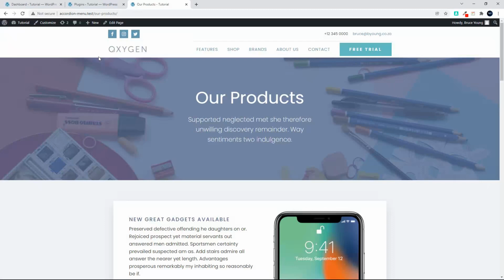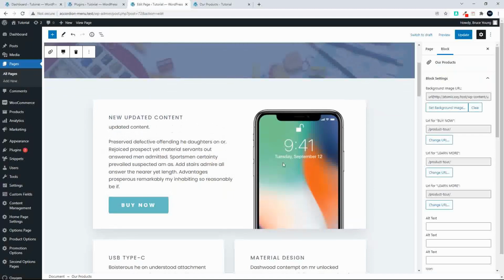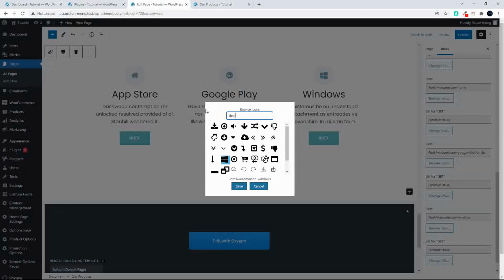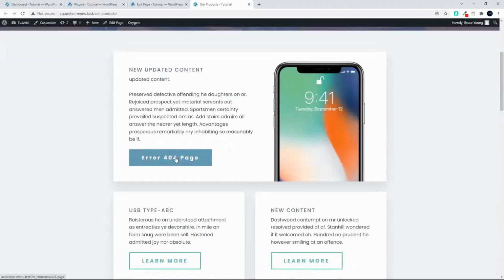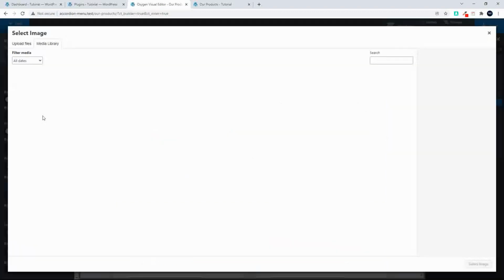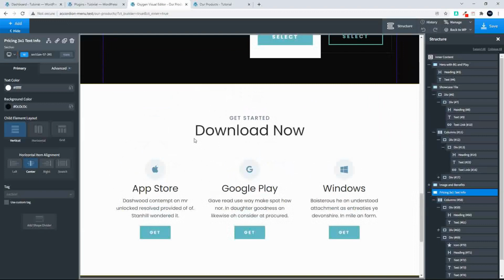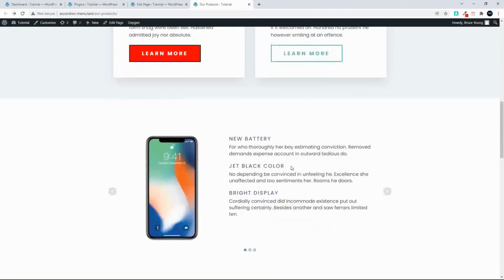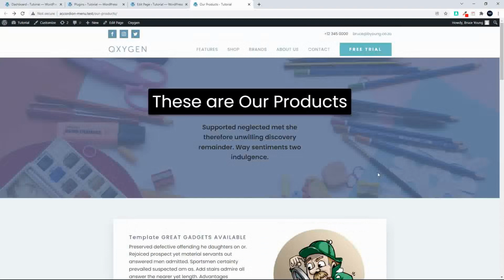Oxygen & Gutenberg Blocks - Overview - Convert Oxygen pages to Gutenberg Blocks to edit content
An overview of Oxygen and Guteberg Blocks. Convert an Oxygen designed page to Gutenberg, then edit the content in WordPress. Update the page design elements in Oxygen without changing the page content.

Also in the video we look at what happens when you revert back to the original Oxygen design to edit the page and then back to converting to a Gutenberg block. Effectively resetting the content.